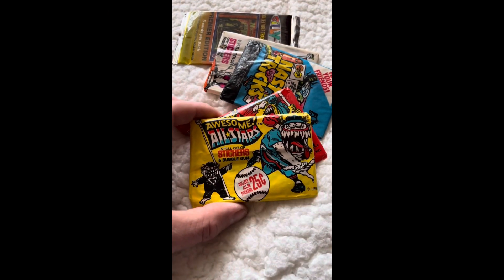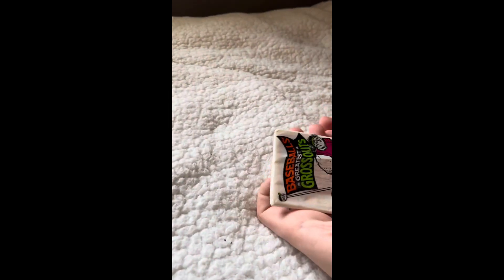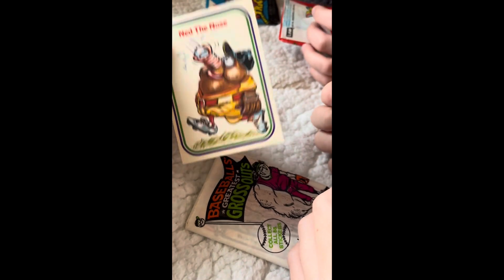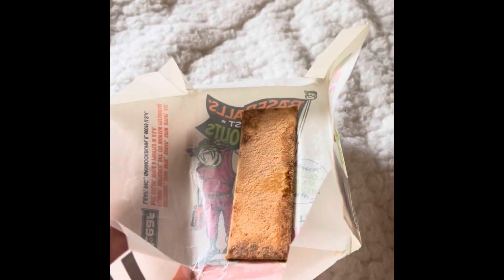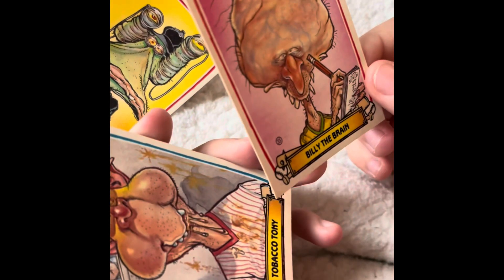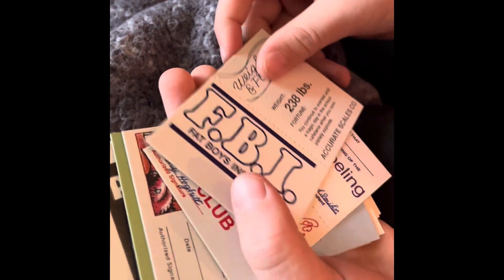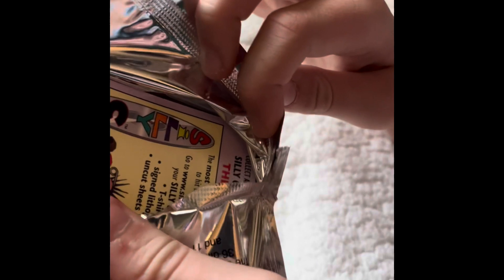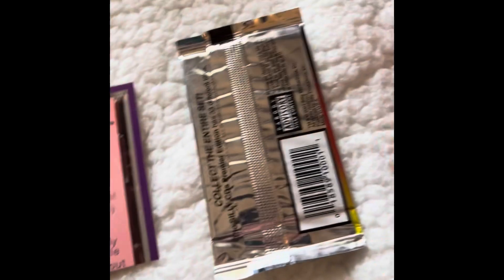Opening VINTAGE WAX PACK Trading Cards from 1988/1990 (AWESOME ALL STARS/NASTY TRICKS)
Here’s a video of me, Cam and special guest Owen R opening up some retro packs of Awesome All Stars, Nasty Tricks, and Baseballs Greatest Grossouts.. Don’t chew the gum.. Enjoy!..